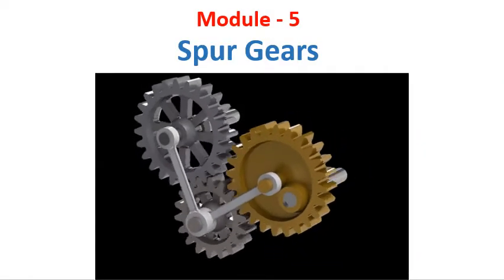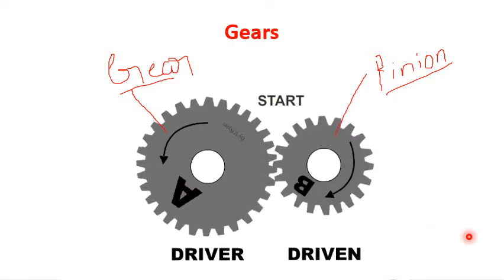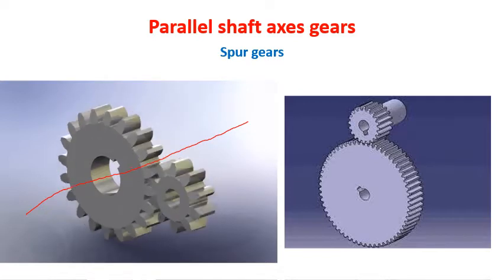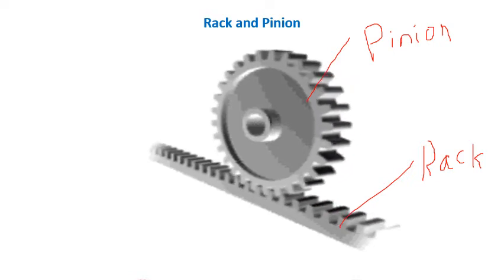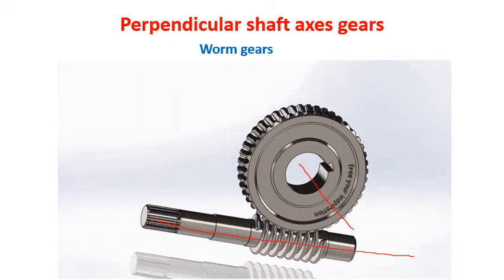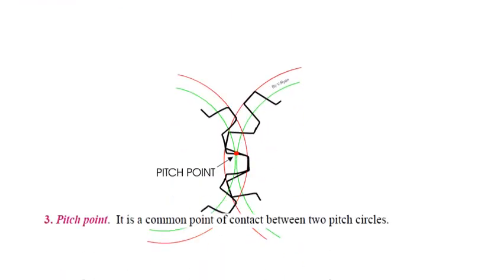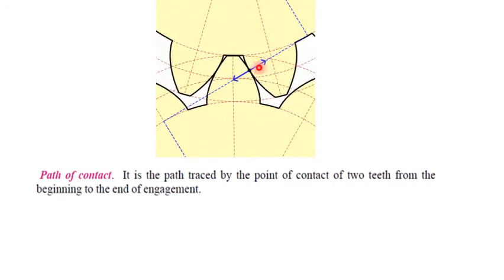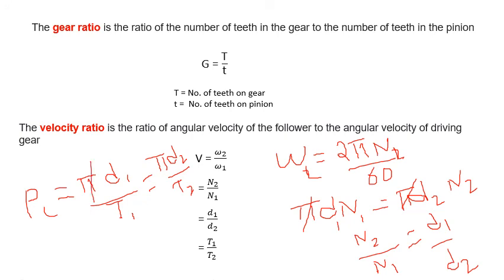VTU KOM18ME44 M5 L1 SPUR GERAS, INTRODUCTION, CLASSIFICATIONS, NOMENCLATURE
This video explains about the introduction to spur gears, classifications, and nomenclature of the gear as per the latest VTU syllabus